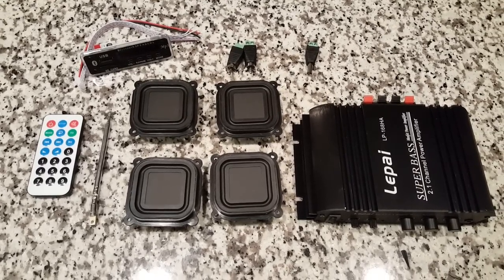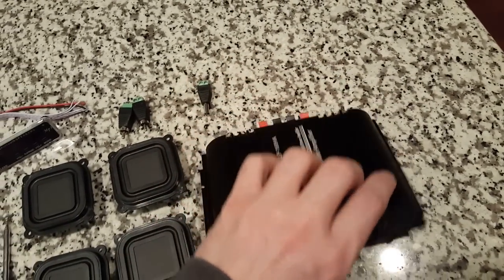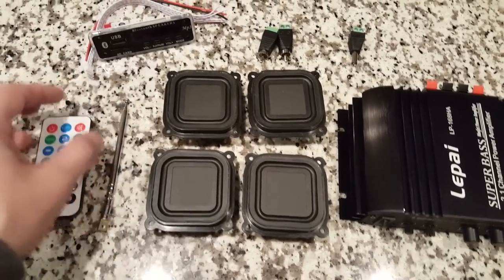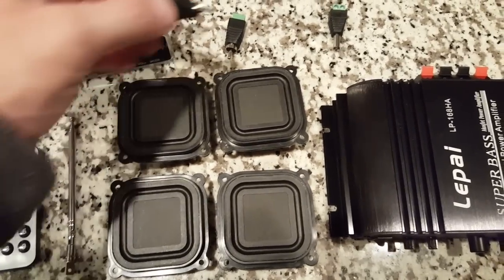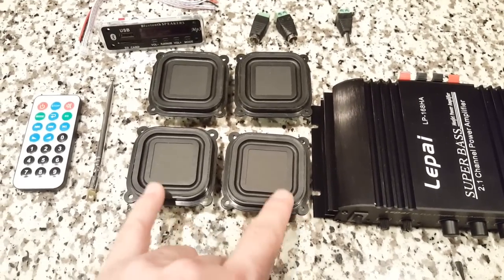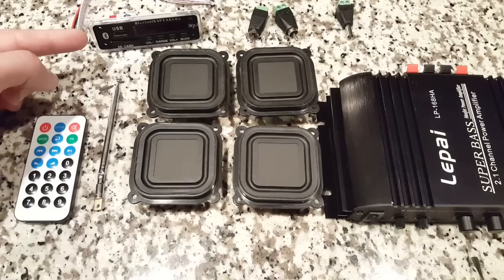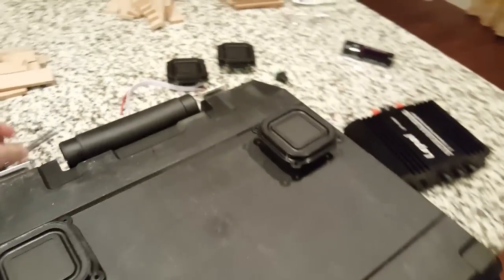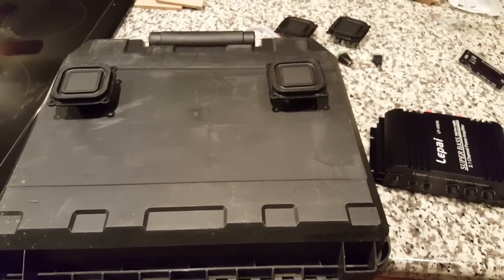Dewalt Speaker Build - The Components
We are taking an old Dewalt drill case and turning it into a portable bluetooth speaker with AM/FM tuner.  In this video, I'll give you a breakdown of all the components that will be used.

Parts used:
2.1 amp
FM Board Amazon